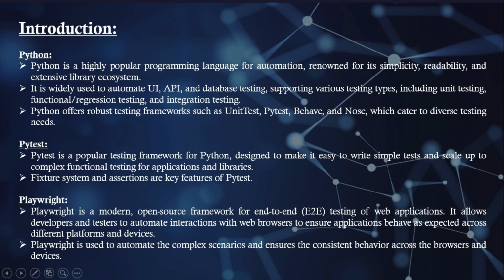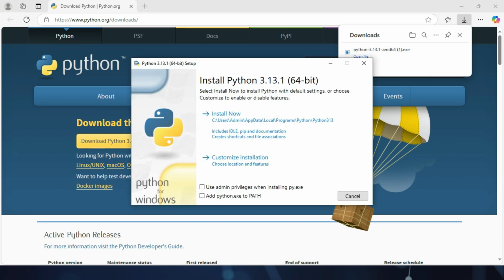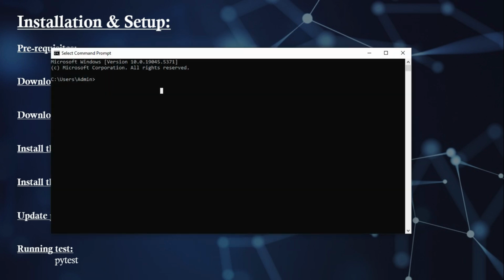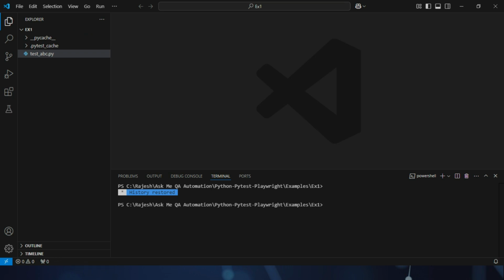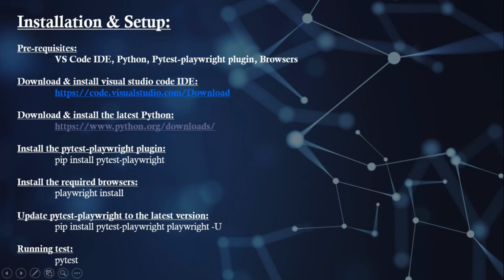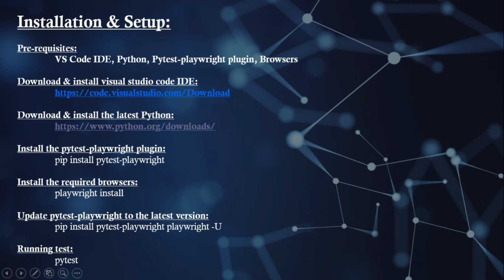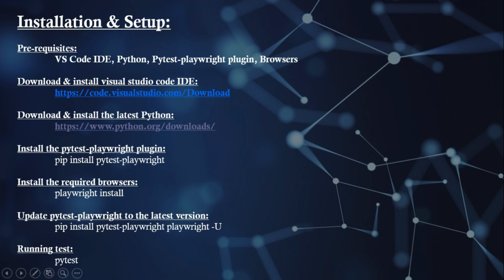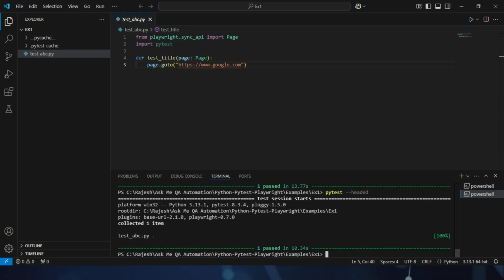#1 | Introduction | Installation & Setup | Expert in Python Automation using Pytest-Playwright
Python Automation Pytest Playwright Introduction Installation & Setup